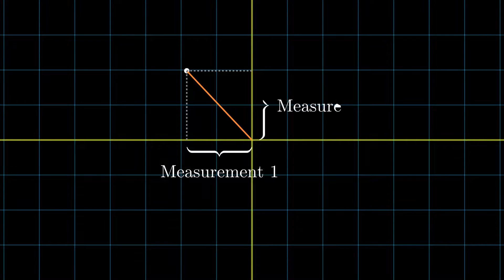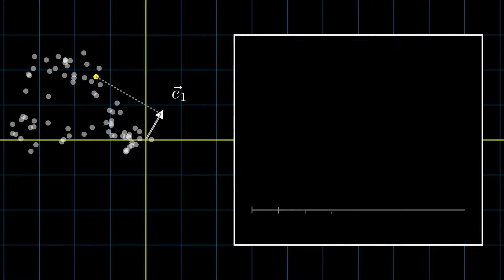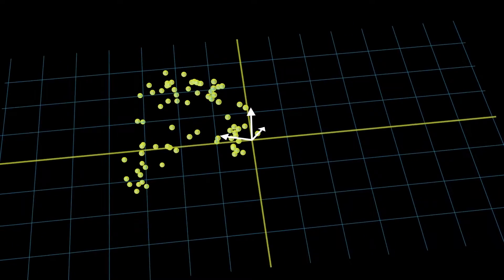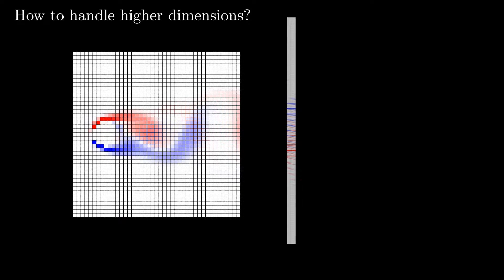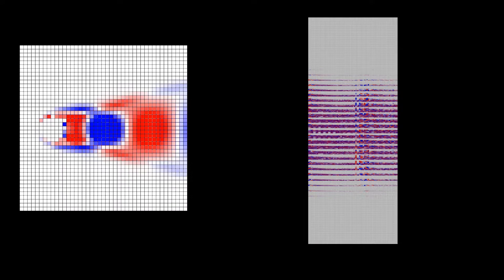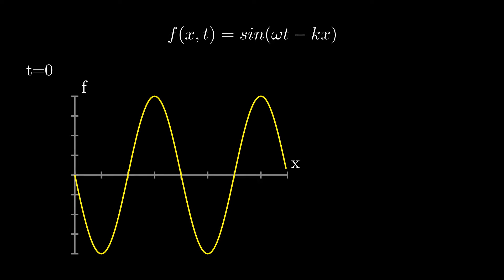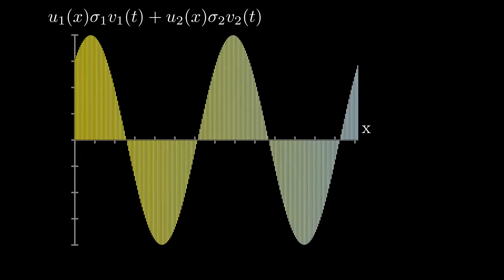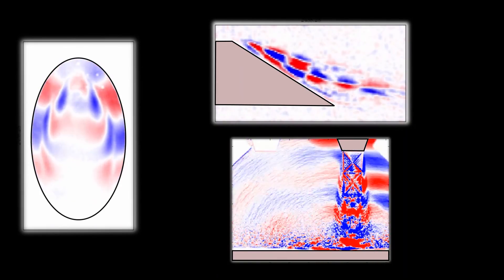Understanding POD: the Proper Orthogonal Decomposition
This was a lot of fun to make! 3blue1brown has inspired me a lot to make a math video with cool animations! This is my take on the Proper Orthogonal Decomposition, an incredibly powerful and useful algorithm for data analysis ! I'm a fluid dynamicist by trade, so my examples come from there. Hope you found this useful!

This was produced with Manim, a python library developed by 3blue1brown and maintained by the community to make mathematical animation videos! Thanks to all contributors for making this possible!

0:00 Intro
0:29 2D Measurements
1:34 Optimal basis vectors
3:14 Basis vectors in 3D
3:55 Higher dimensional data
4:44 Building the data matrix A
5:10 Formal definition of POD
6:34 The spatial mode matrix U
7:18 The energy matrix Sigma
7:45 The temporal mode matrix V
8:06 A simple traveling wave example
10:06 My take on interpretation of POD modes